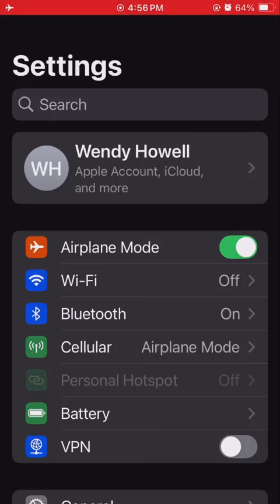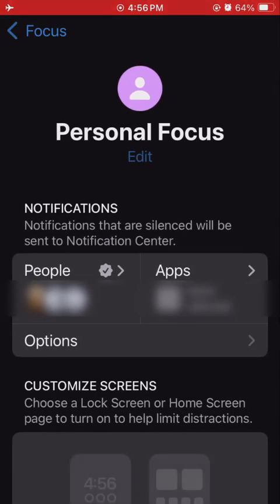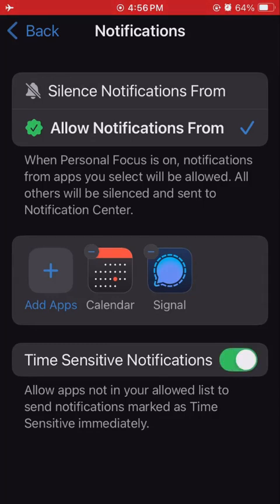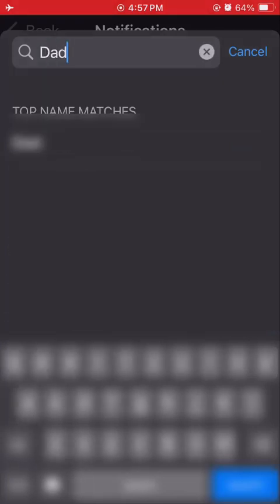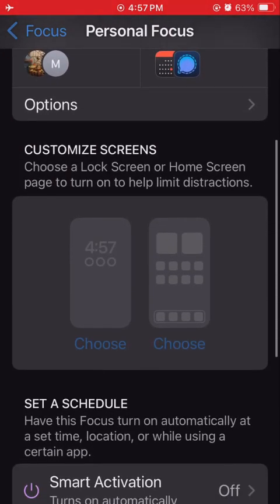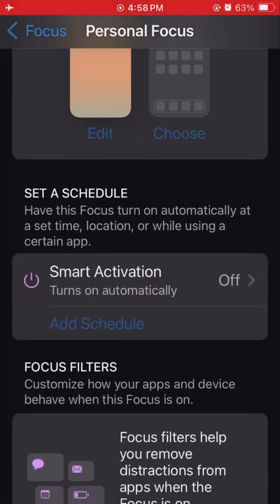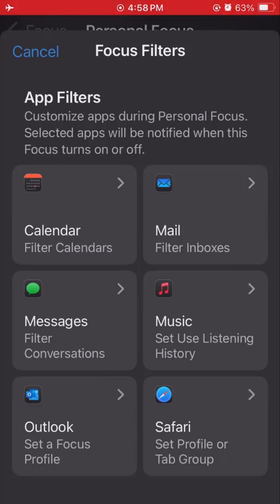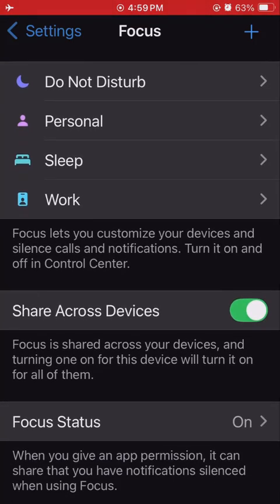How to Use iPhone Focus Mode to Receive Important Info Yet Skip Unwanted Notifications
This video demonstrates how to set up and configure iPhone Focus Mode so you can receive important information from people and applications you want when you want, while skipping unwanted notifications so you are not bothered by those apps and spam calls you don't care about.